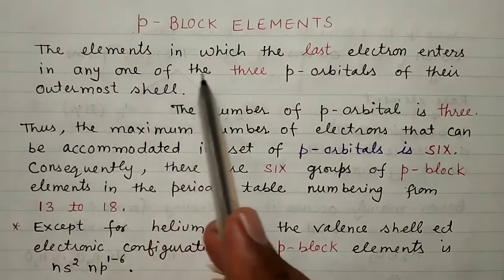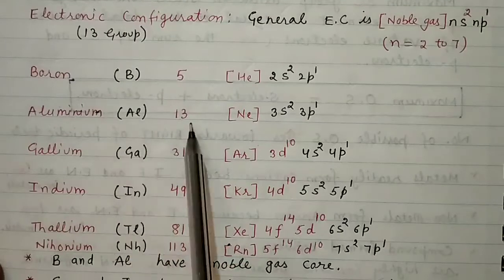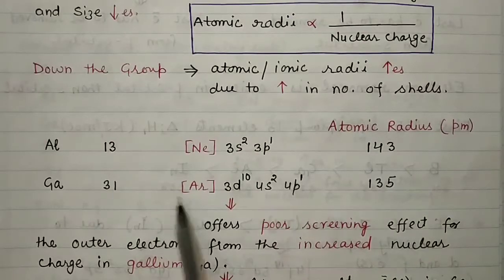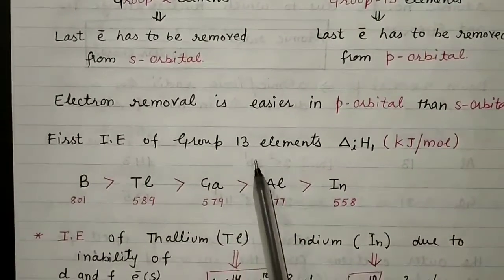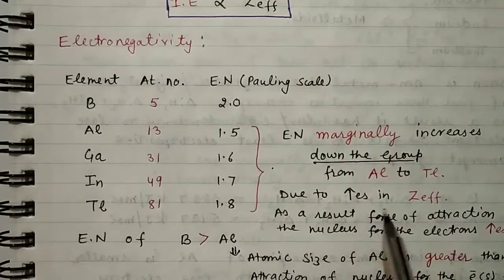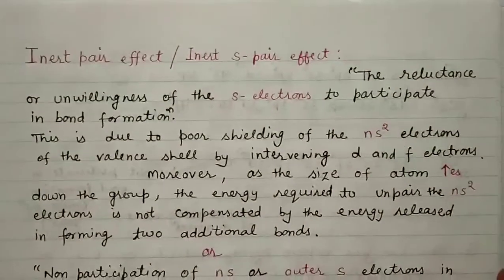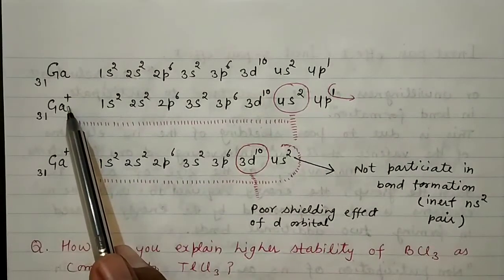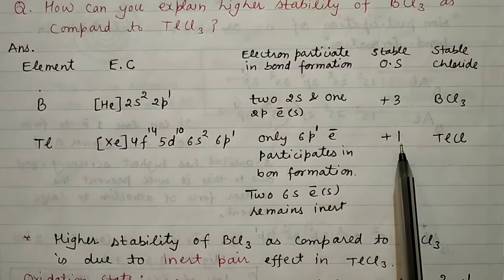XI, UNIT-11, P-BLOCK ELEMENTS, MODULE- 1